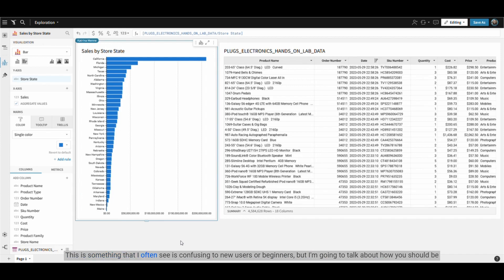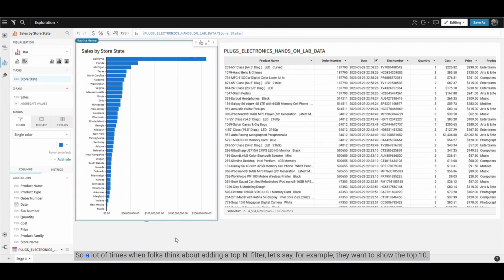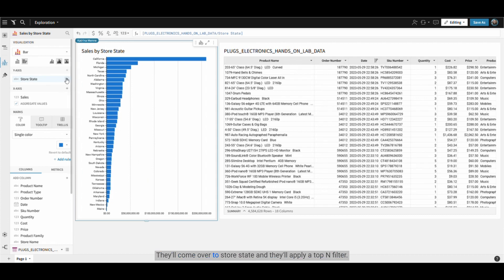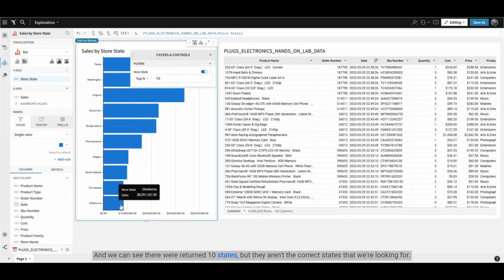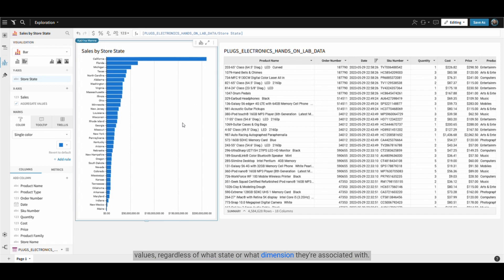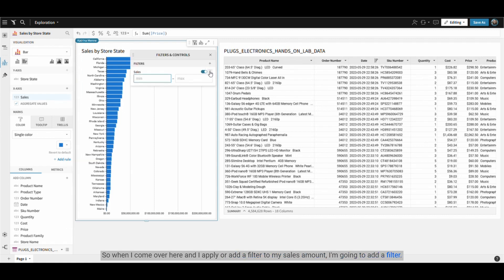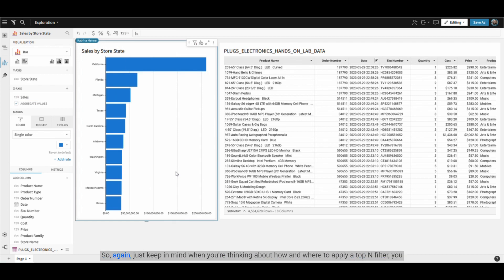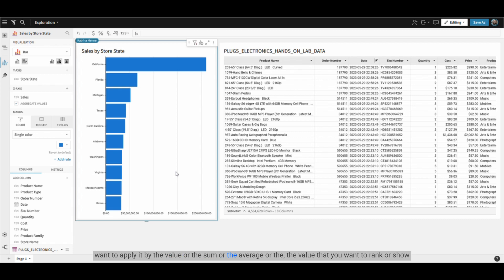Understanding Top N Filters in Sigma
Learn how to effectively use top N filters in Sigma Computing with Katrina's expert guidance. Avoid common mistakes and discover the correct approach to display the top N values.